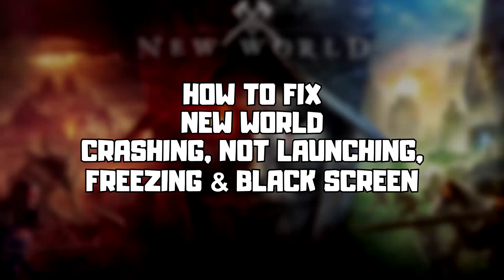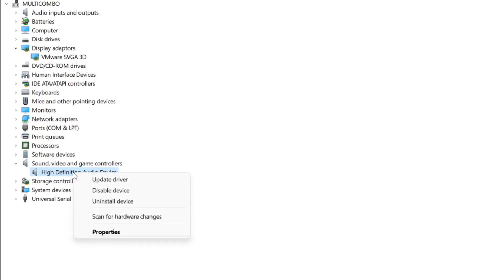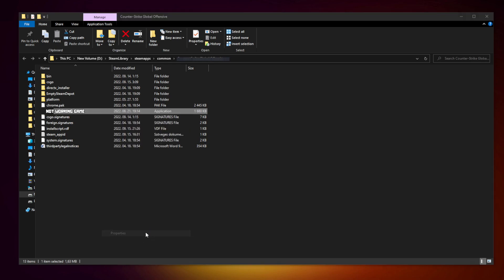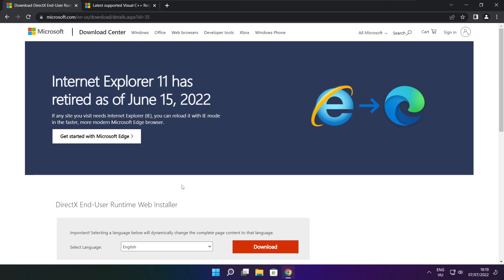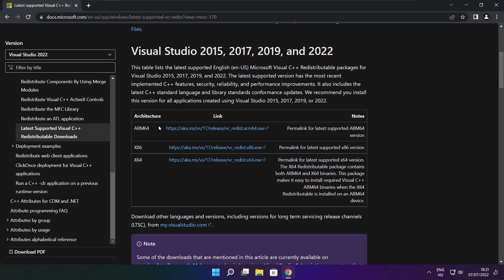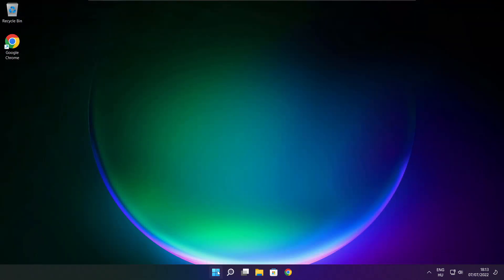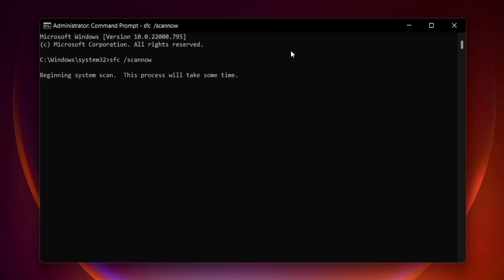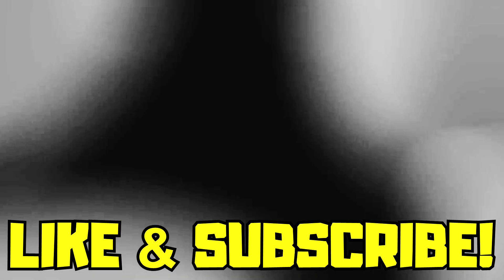FIX New World Crashing, Not Launching, Freezing & Black Screen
In this video I am going to show How to FIX New World Crashing, Not Launching, Freezing & Black Screen

FIX New World Unable to start, Stuck On Loading Screen Issue & Crashing at Startup & Not Opening, Not Working, FPS Problem, Fatal Error & Display Problems
1. Update Graphics Card Driver
2. Update Audio Driver
3. Verify Game Files
4. Run compatibility mode
5. Disable Fullscreen optimizations
6. Run this program as an administrator
7. Update Windows
8. Install DirectX
9. Install Visual C++ Apps
10. Disable Not Used Applications
11. Run sfc /scannow
12. Disable Antivirus
13. Reinstall Game
14. Reinstall Windows

Problem Solved!

🖥️ PC Specs:
CPU: Intel Core i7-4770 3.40GHz
Memory: 16GB HyperX DDR3
HDD: Toshiba 1TB
SSD: Kingston 240GB
Graphics Card: ASUS GeForce RTX 3060 12GB GDDR6
Operating System: Windows 10/11